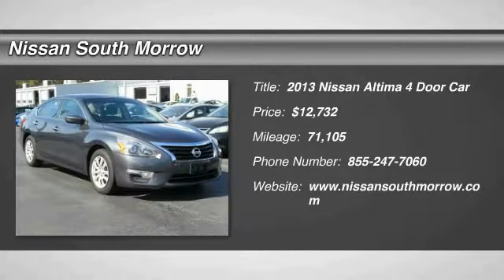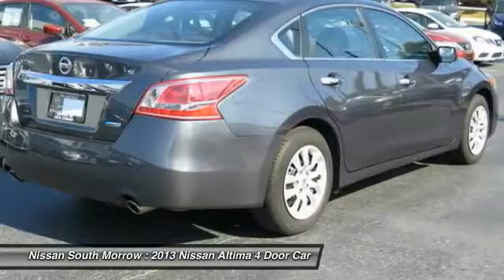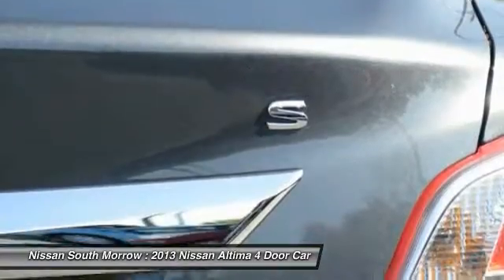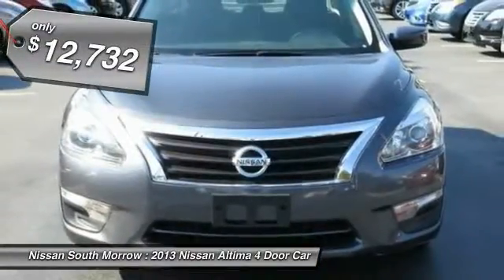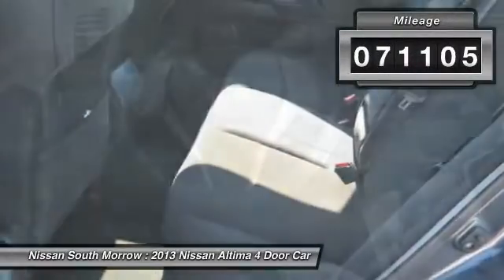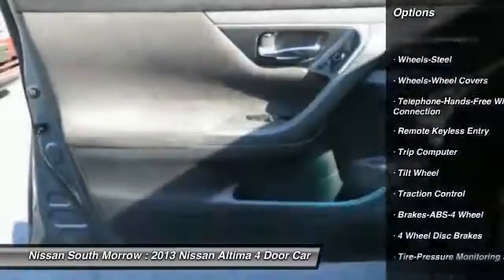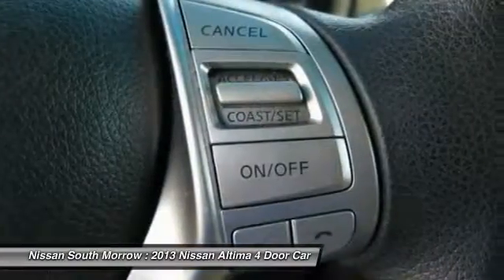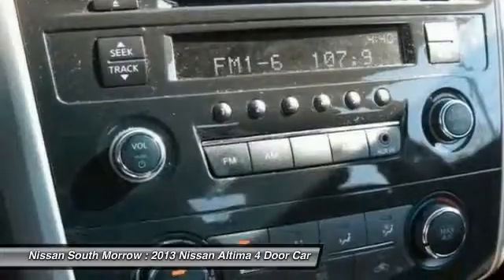2013 Nissan Altima Morrow GA C670713A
Don't miss this 2013 Nissan Altima. It's equipped with Automatic transmission and features a Metallic Slate exterior. With 71105 miles, You'll want to take this 4 door car home. Make a great choice today.